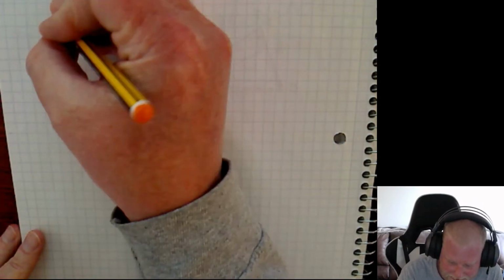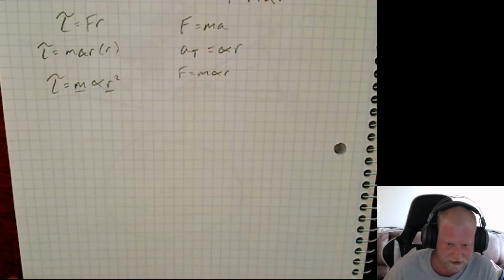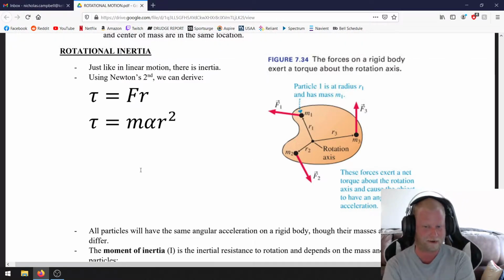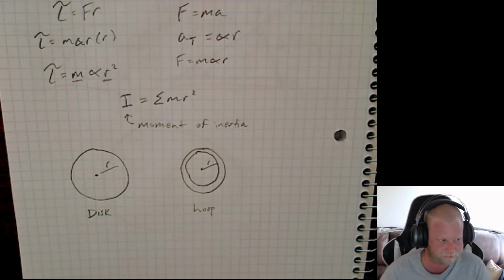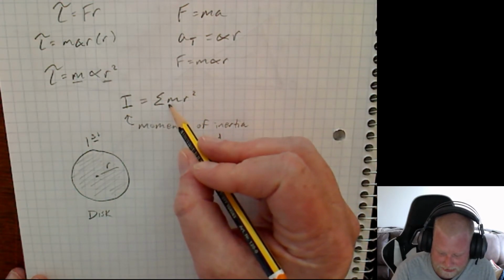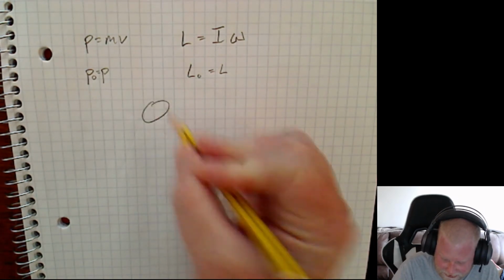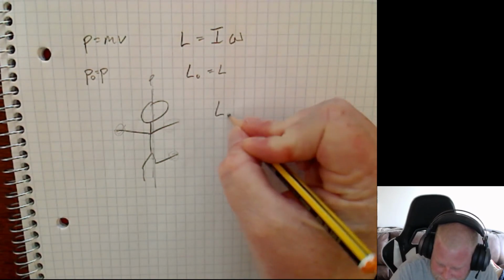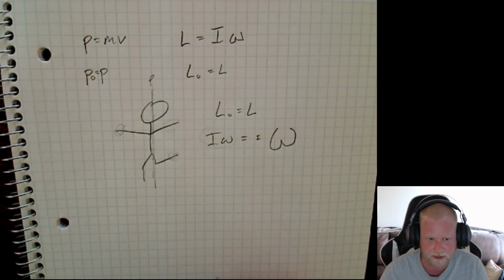Moment of Inertia and Angular Momentum